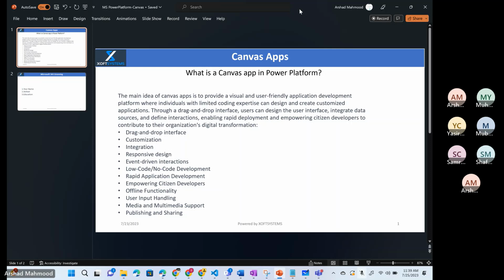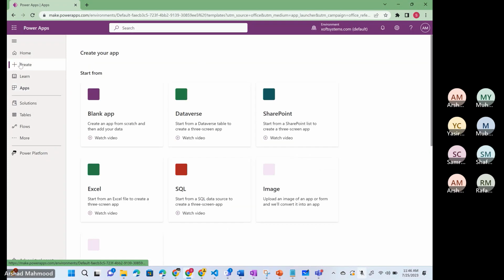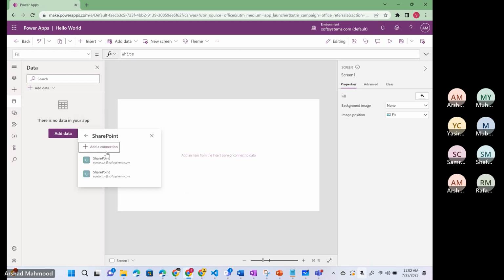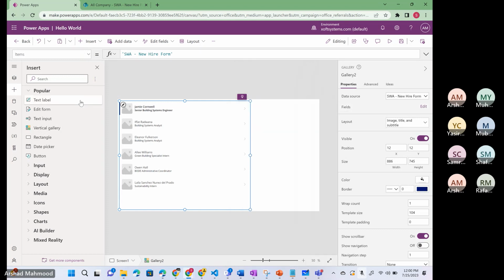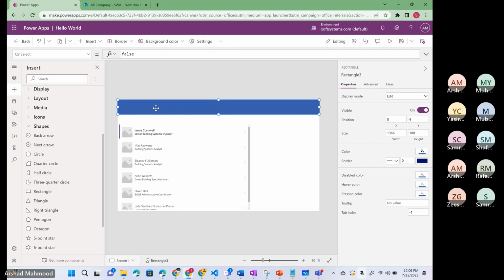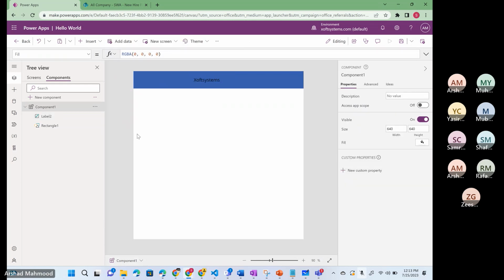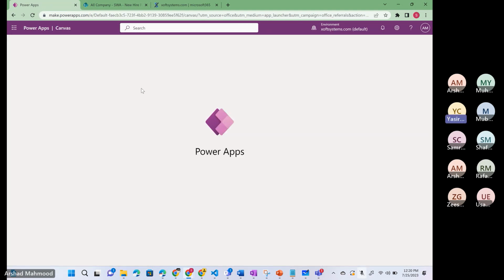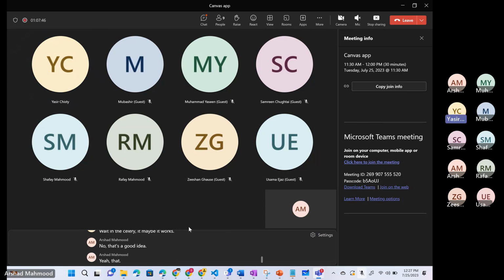Canvas Apps basics - Class 3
Power Platform classes for beginners to understand basics of Canvas app provided by XOFTSYSTEMS.

We are a group of professionals providing services related to Microsoft 365 Administrative and development support. We are Microsoft Partner and helps you succeed with your goal in Microsoft 365 adoption and achieve your technological goals.
Reach out to XOFT team for any support.